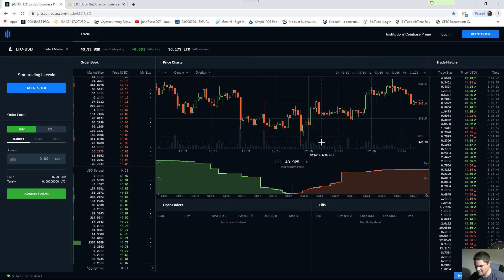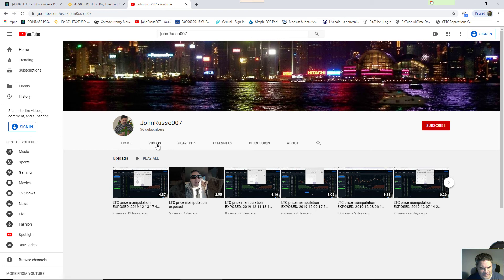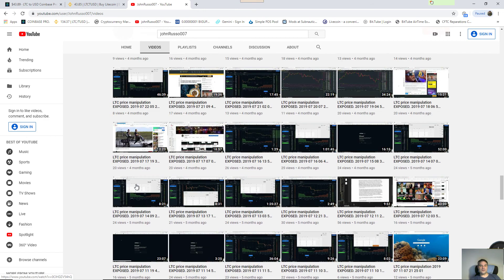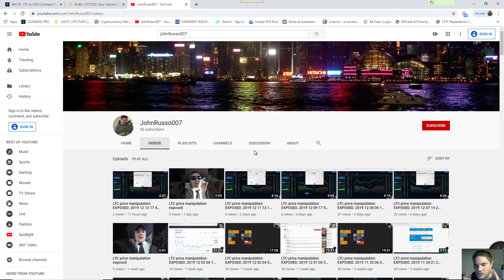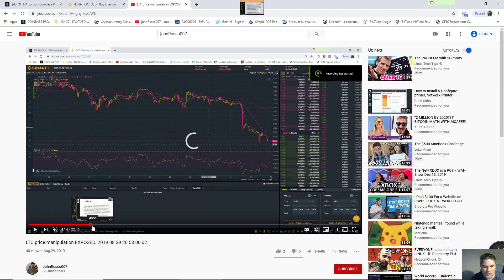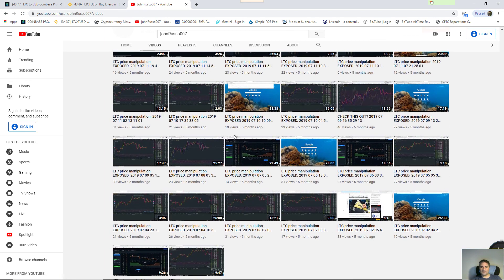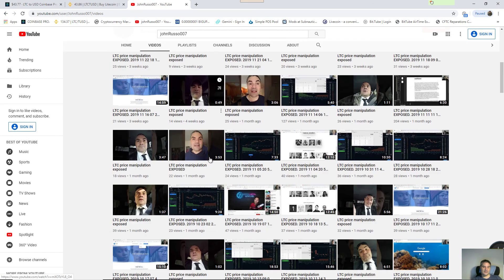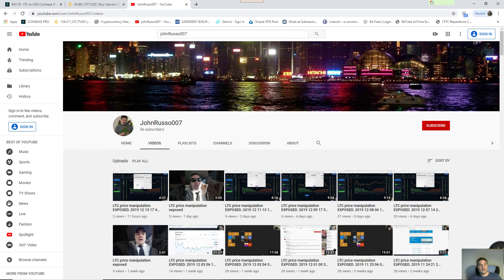LTC price manipulation EXPOSED 2019 12 14 05 38 43 01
LTC price manipulation EXPOSED.